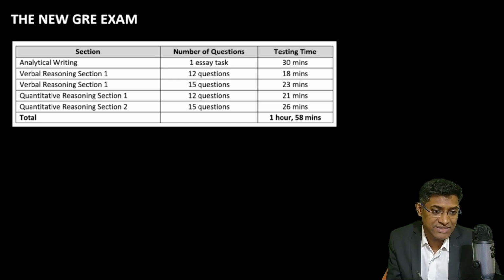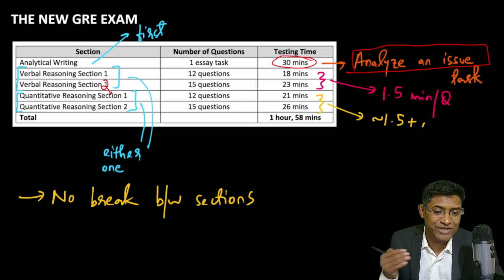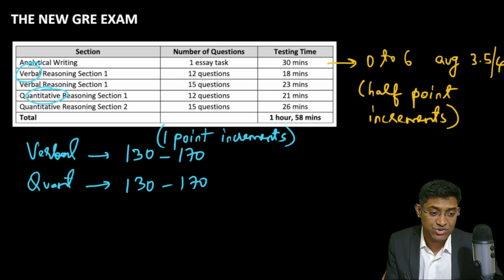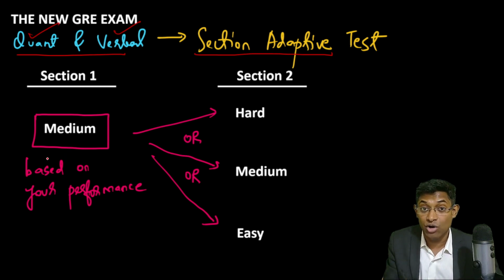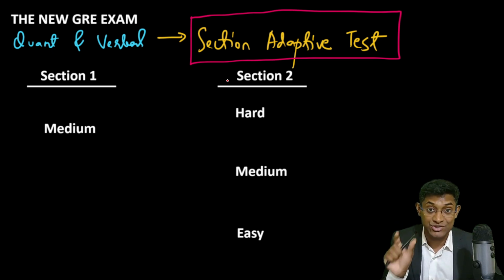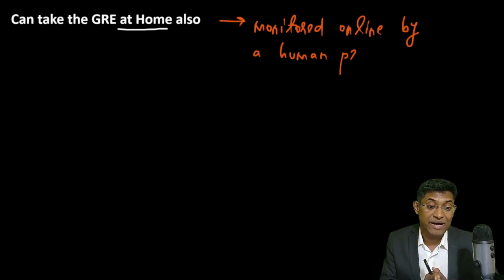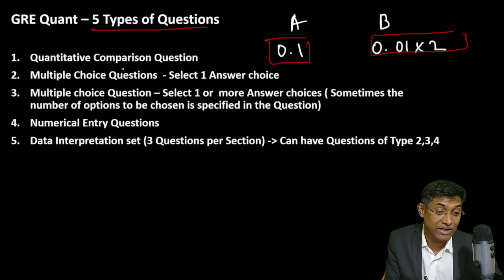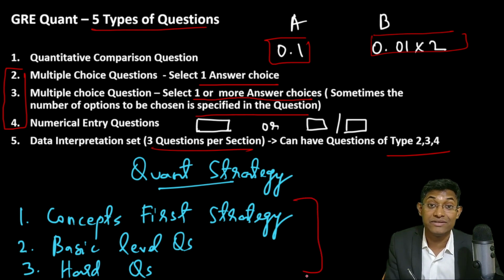New Gre and deep dive into GRE Quant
Got a concept quibble or a question deserving a video response? Drop a comment with AskJacksonK 📩

On this channel, I'm your ally in conquering the GMAT and GRE, delivering a regular dose of invaluable content to propel you towards your test-taking goals! 🌟